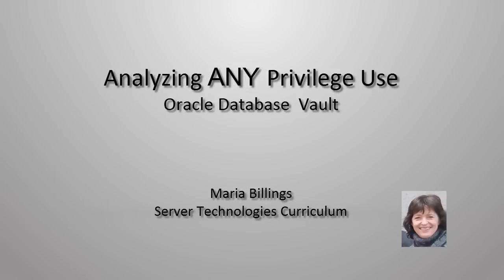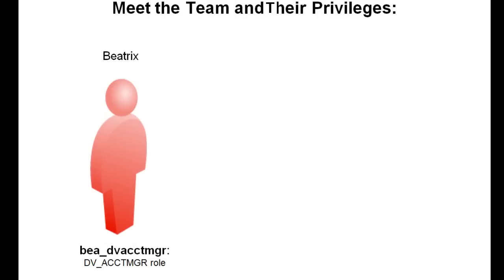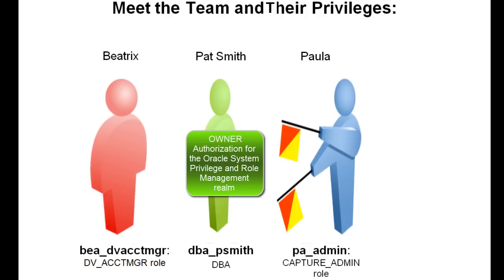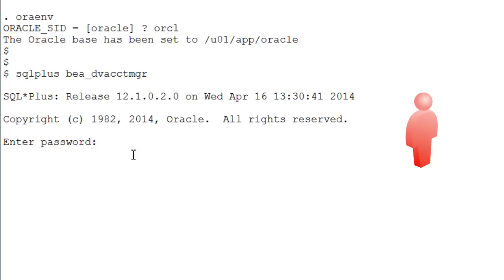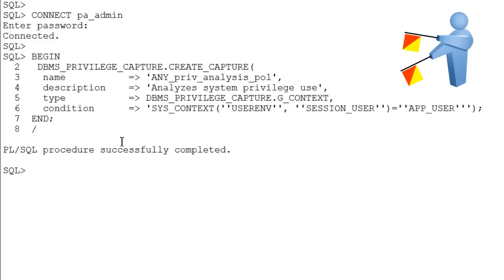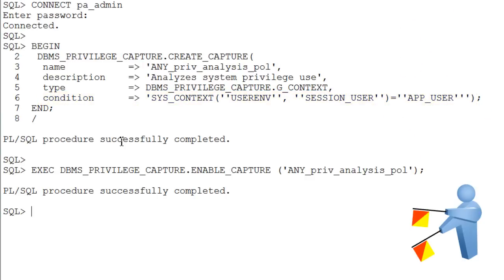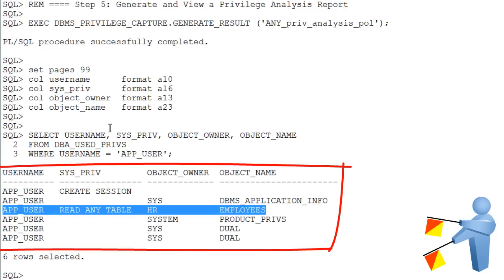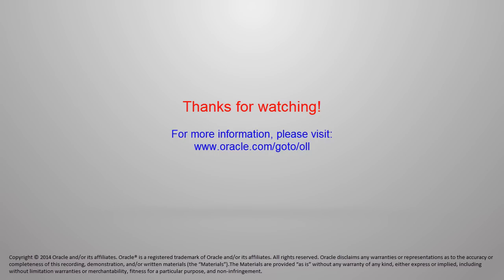Analyzing ANY Privilege Use with Oracle Database Vault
This video shows you how to analyze the use of the READ ANY TABLE system privilege in Oracle Database 12c with Oracle Database Vault. The tutorial is also described step-by-step in the product documentation.